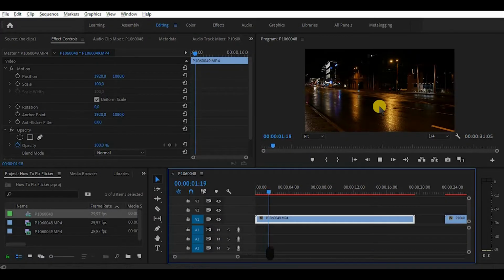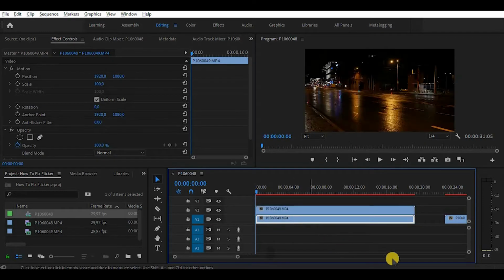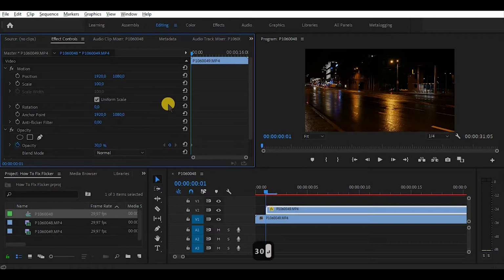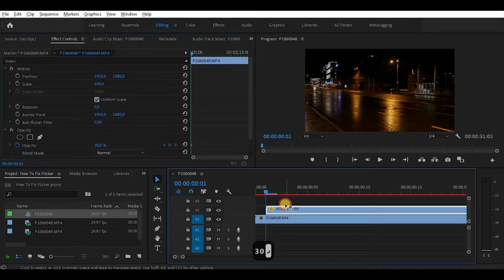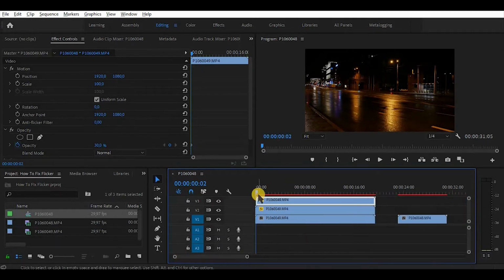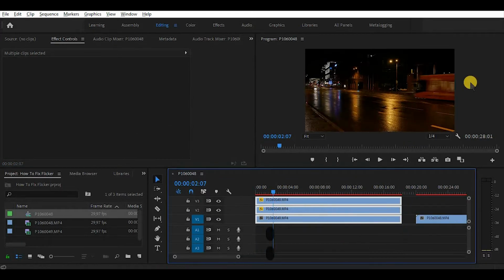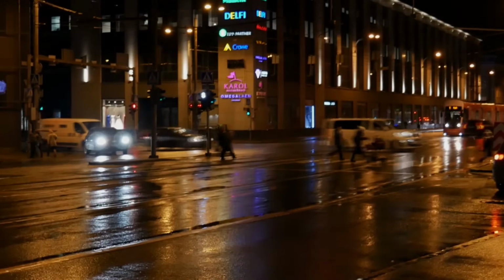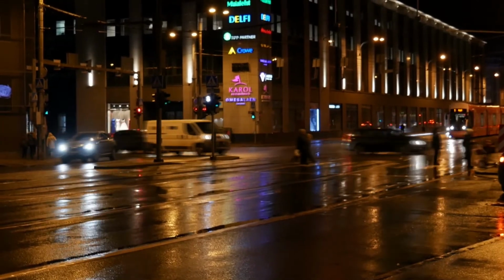How To Fix Video Flicker Quick and Easy - Adobe Pemiere Pro 2019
My gear:
Panasonic Lumix G85 on Amazon
Panasonic 12-60mm Lens on Amazon
Sigma 16mm F1/4 Lens on Amazon
Jobby Gorillapod 1K kit on Amazon
Camera Case (BLACK) on Amazon ND Filter on Amazon
Tripod on Amazon
Rode VideoMicro on Amazon
Budget video lamp on Amazon
G85 Dummy Battery on Amazon
SanDisk Extreme SD Cards on Amazon